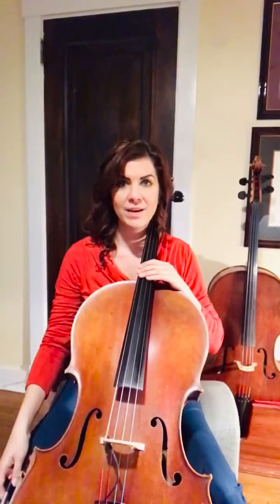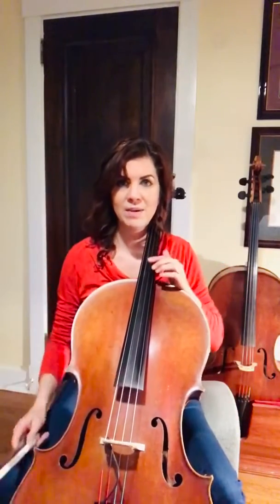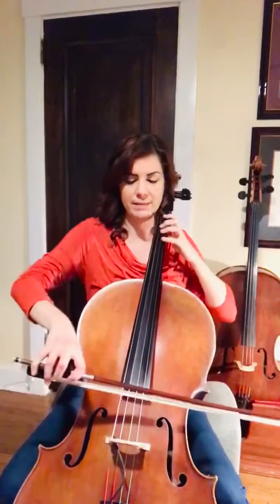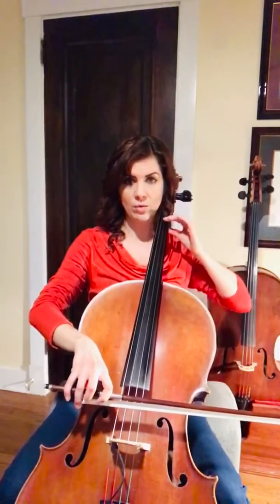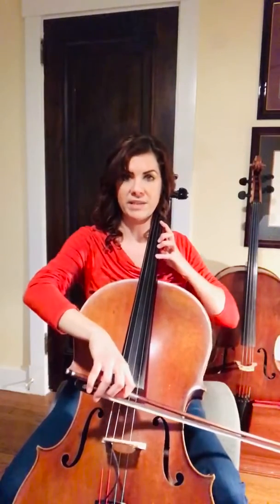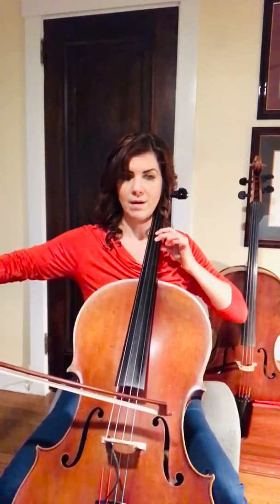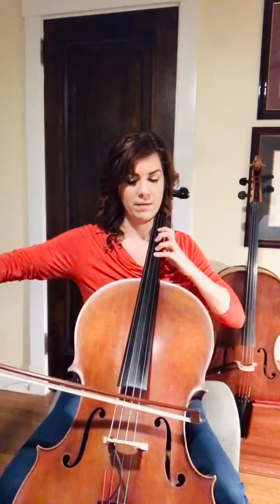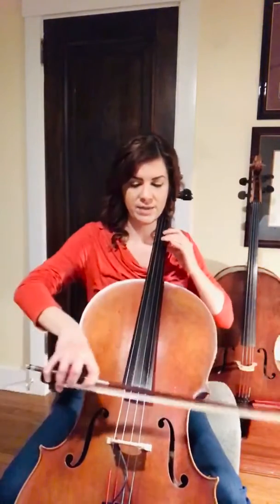Cello Practice Guide: Minuet No. 3 (Suzuki Cello School)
This video provides tips and pointers for practicing “Minuet No. 3” from the Suzuki Cello School Volume 2.